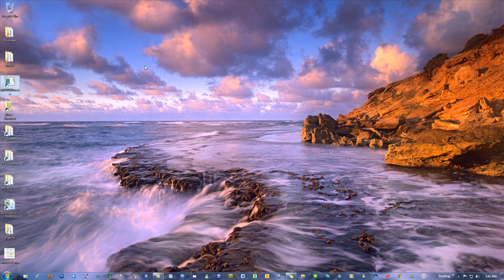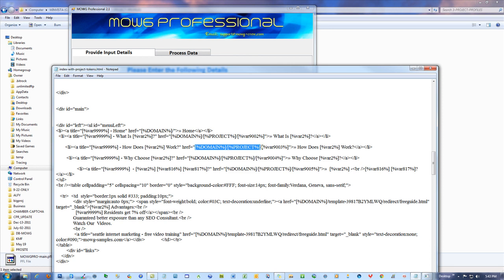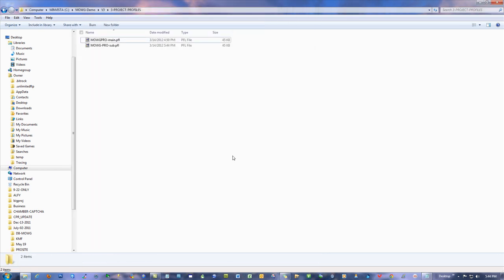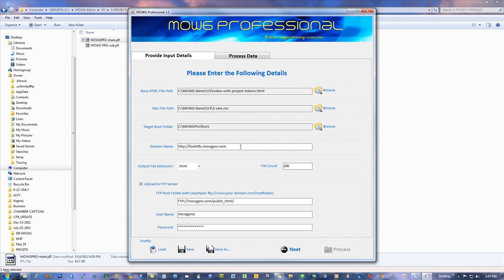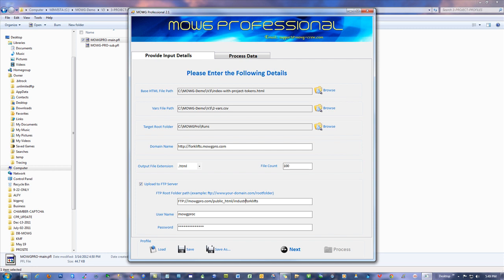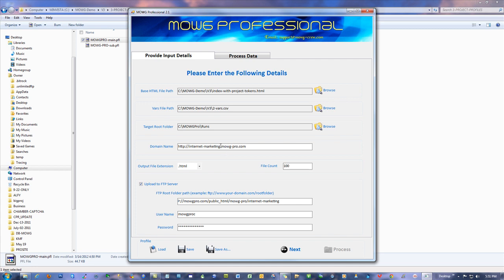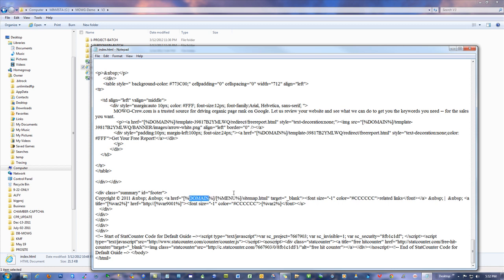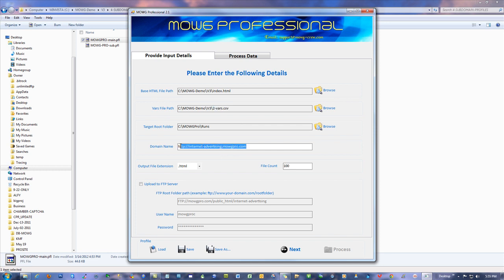MOWG-Pro V2.1 (Part 1 of 4)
The MOWG-Pro V2.1 has 4 huge improvements over the V2.0:

1)  You don't have to have a 'project folder' for every run; you can now do Runs to your Root.

2)  Subdomains now work, including organized subdomain folders: both on-page and in the sitemaps!

3)  Sitemaps are never lost, and auto-generate, meaning that you never have to manually deal with sitemaps anymore, even for MOWG Runs to the same folders (the earlier sitemaps are not orphaned)!

4)  All master-sitemap.txt files have ALL the URL's produced during that MOWG Run. This way, you have a single page that you can use to ping your URL's, submit to Google WebMasters, and/or both with ease... so now you can go haywire with MENU/categories, without feeling like you're creating too much work for yourself (it's no more work to have 100 MENU items than to have just 1 !)